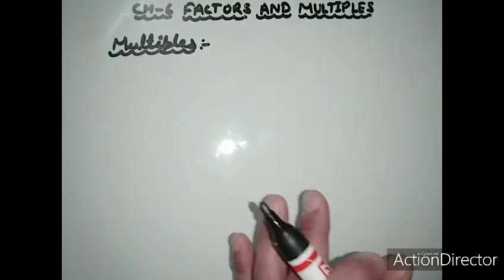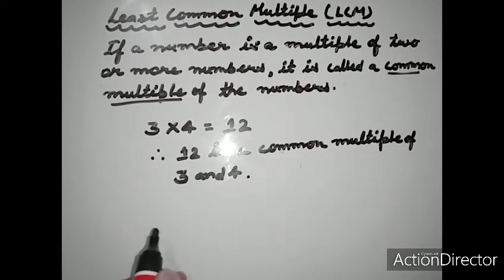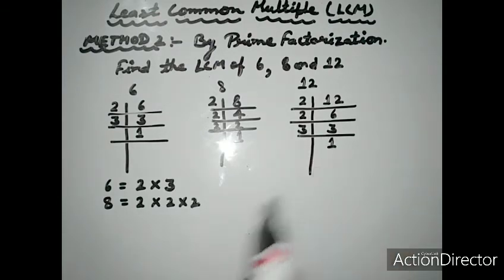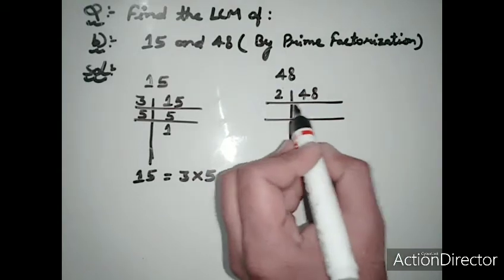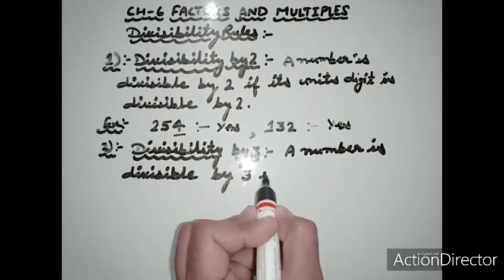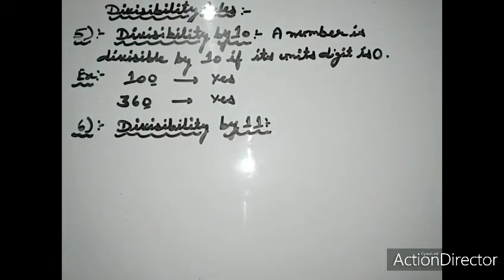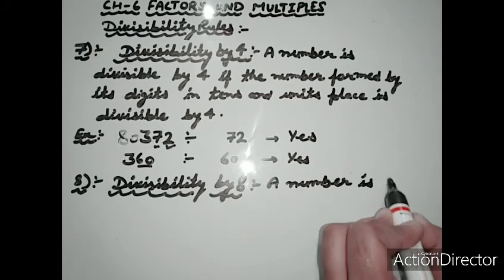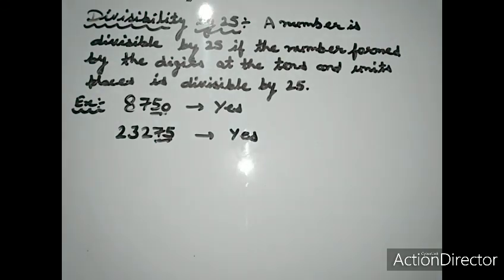Class-5th Maths Ch-6 Factors and Multiples.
*LCM
*Divisibility rules